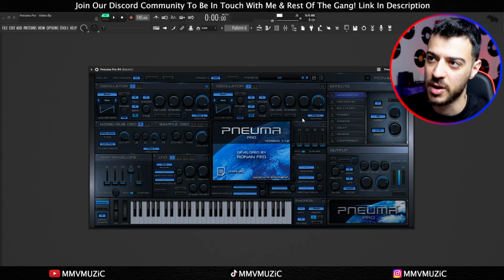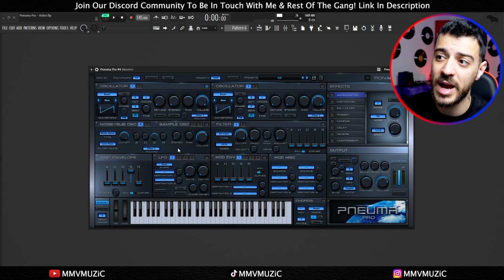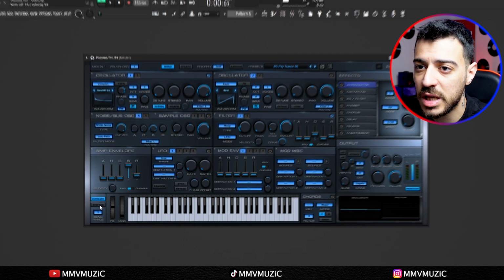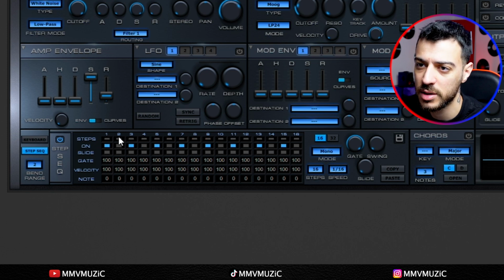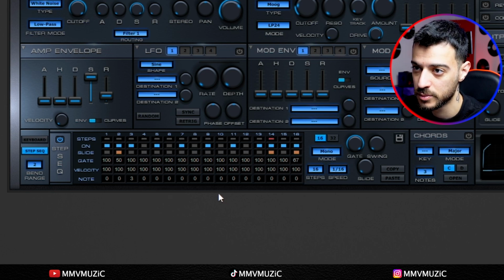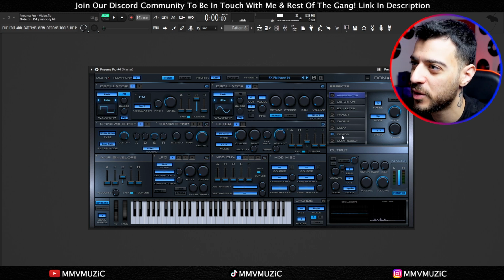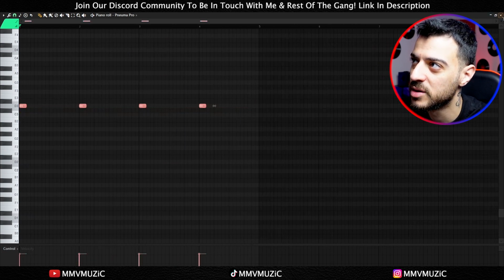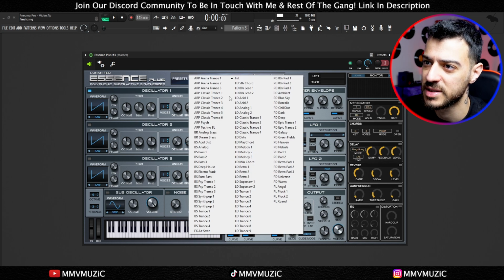2 Synth Plugins You NEED To Download [FREE]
These 2 synth plugins have become my go to for Psytrance/Techno/Acid Productions. Yes, even more so than Xfer Records Serum these days! In this video I'll walk you through the features, presets & provide you a download link below even though both plugins are discontiuned and are unavailable out there!

🔗Links:
Ronan Fed PneumaPro:

Timecodes:
0:00 - Intro
0:21 - PneumaPro Overview
1:54 - PneumaPro Presets
9:44 - EssencePlus Overview
10:10 - EssencePlus Presets
11:21 - Psytrance Project Example
18:17 - Final Thoughts

🎧Sennheiser HD 600 Audiophile Quality, Open Hi-Fi stereo Headphones